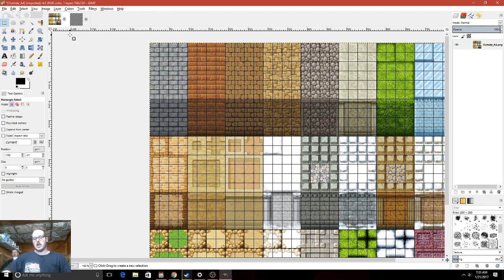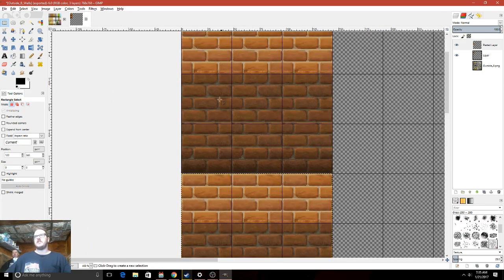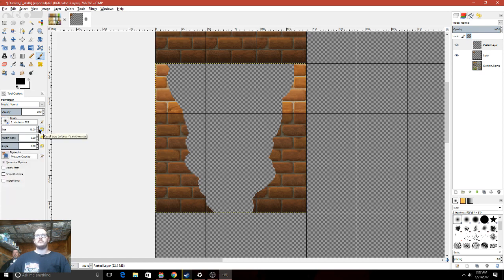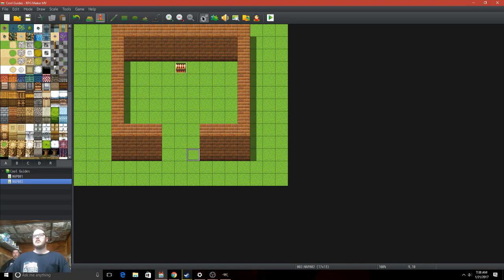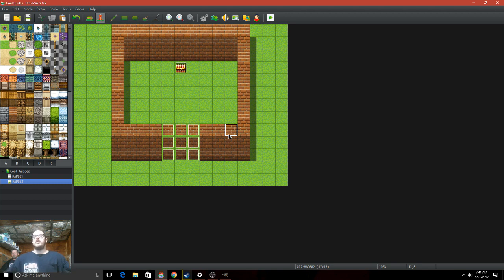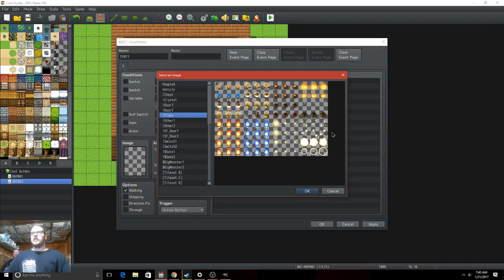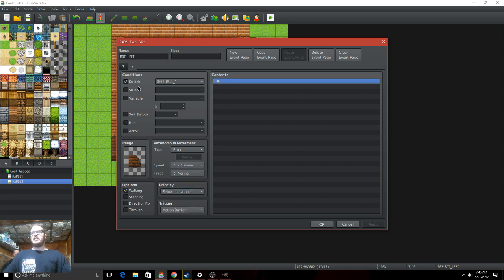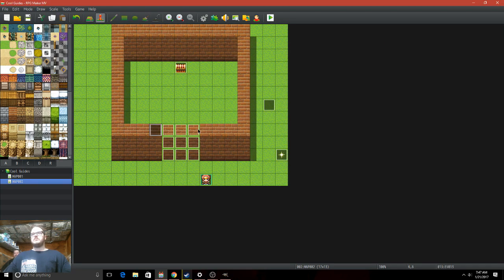RPG Maker MV Tutorial - Blow up walls!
In this guide, I teach you how to blow up walls! Gimp

Have a gaming channel?